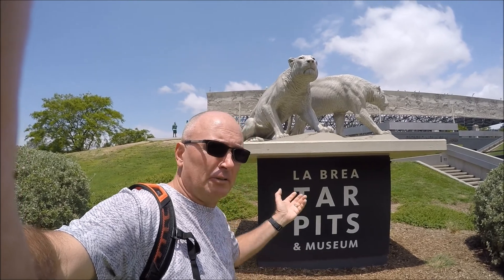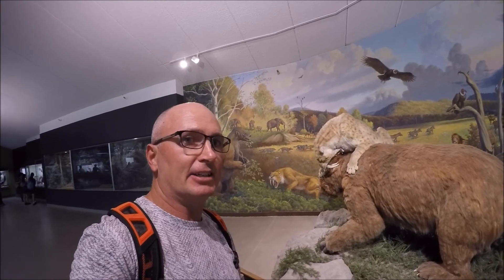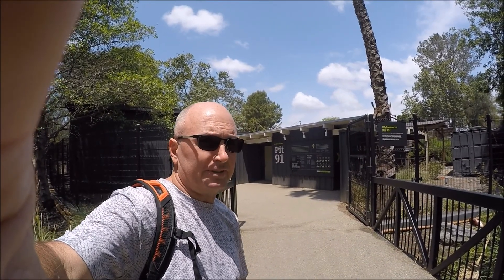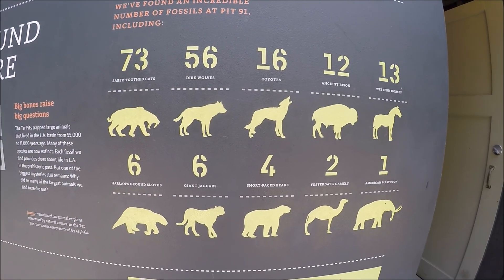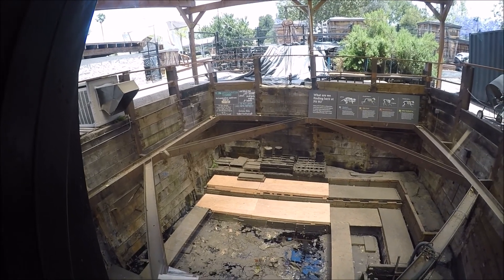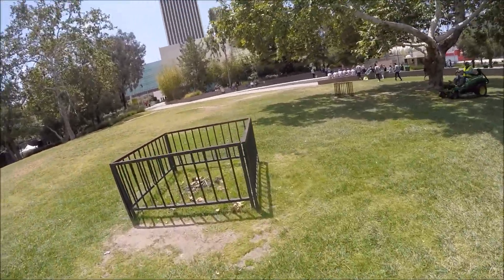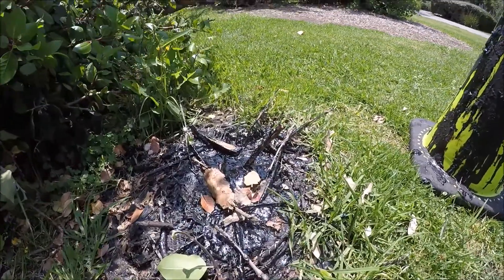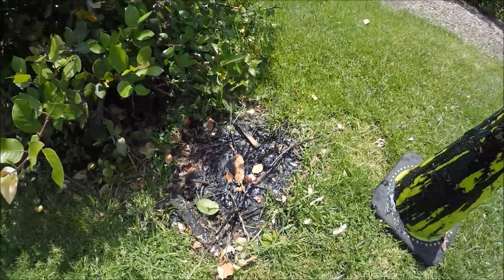Visiting La Brea Tar Pits